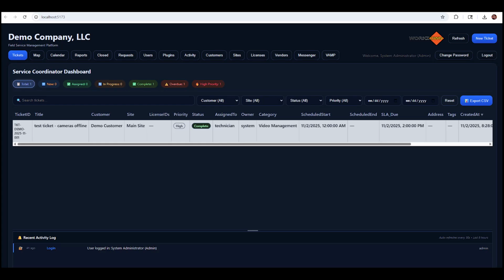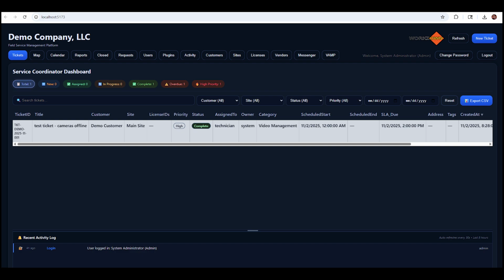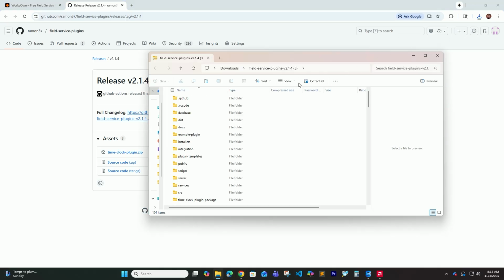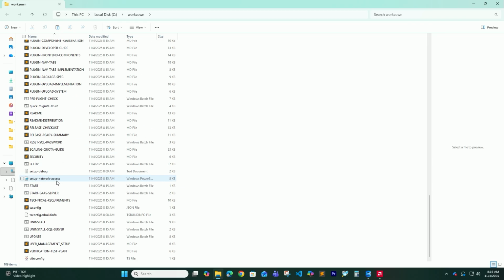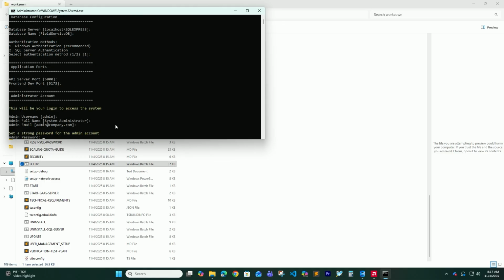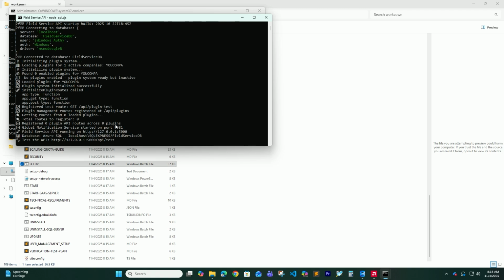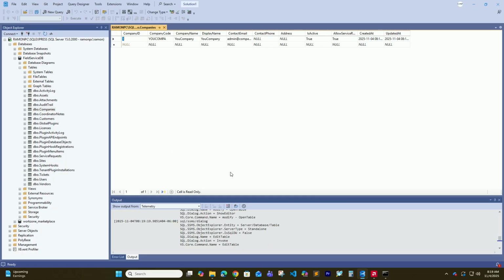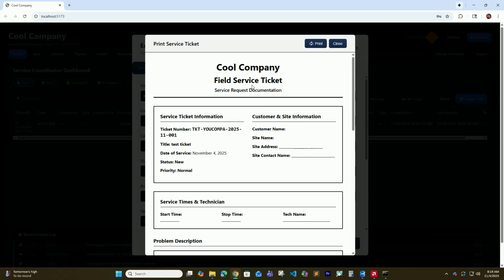Installing WorkzOwn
WorkzOwn is a free use, plugin supported, work platform.  It's primary use is to manage a field service department.  However, with specially made plugins, it can really do anything you need it to do.  Heck, you can even make all of your own plugins.

Here's a simple install walk through.  To run this app on your computer, it will install all of the dependencies with SETUP.bat.

It's using all of the files in the folder to do the install so if something fails on your system, you can always run something manually from the folder.  If you already have sql server 2019(the free one) then it will need that password when it starts installing.

If you have to do a clean install ever on a new machine, save your config.json file somewhere and you can reuse it by pasting it into the main folder.  Uploads for your tickets go into the server/uploads folder.

You can also set up all of your plugins and deploy it into a cloud but a better way to use it is to keep it in your workspace and either vpn into it or use something like Tailscale to connect to it.  This keeps your data and your client's data out of the internet because it's all stored on a local machine for you.